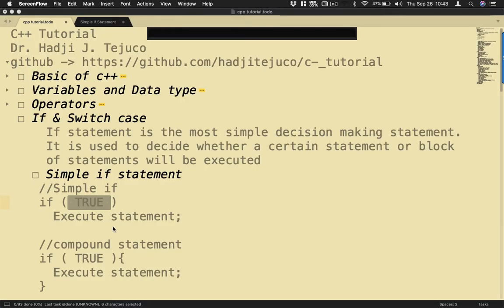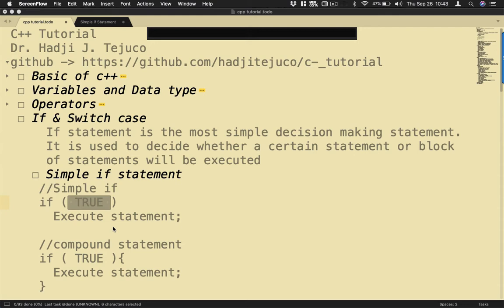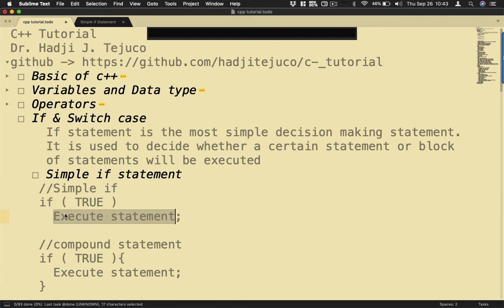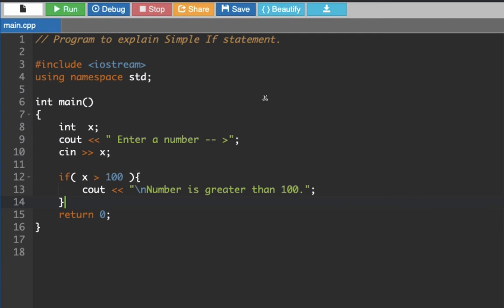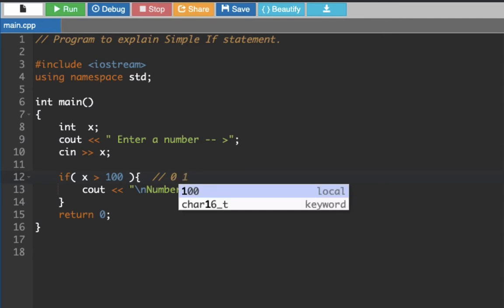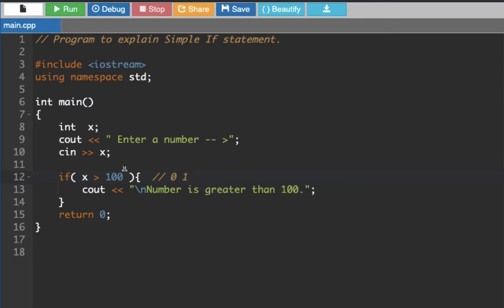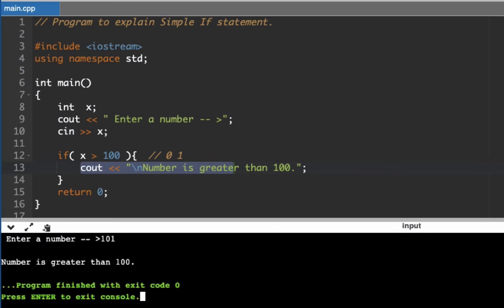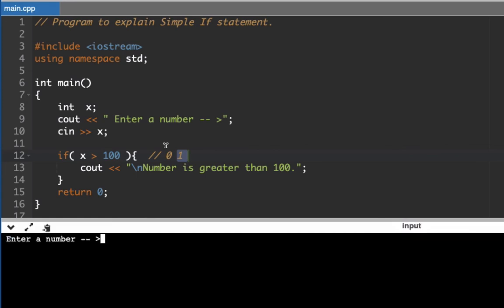C++ tutorial series - (Part 16) If and Switch